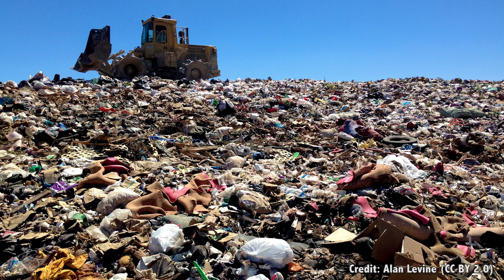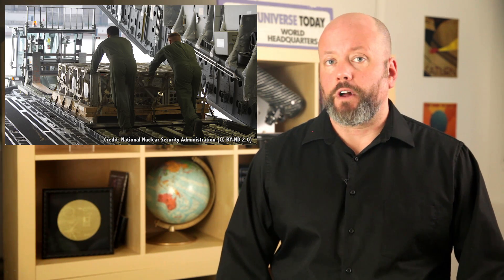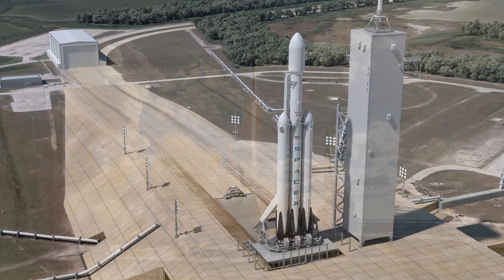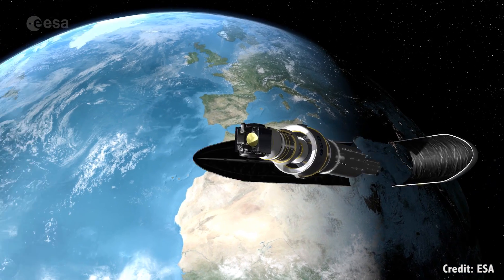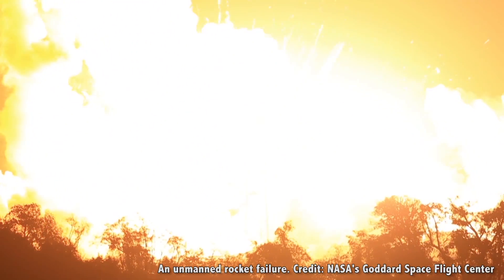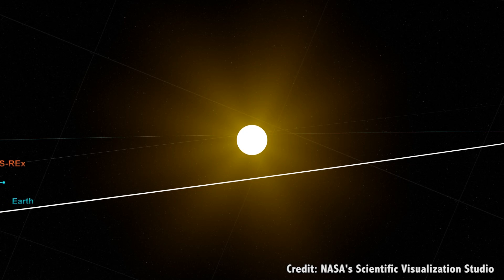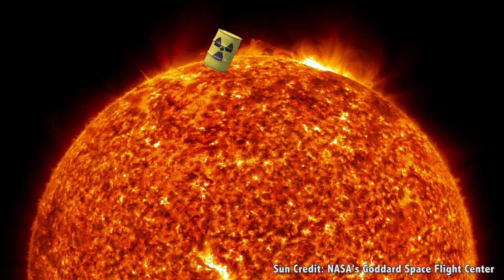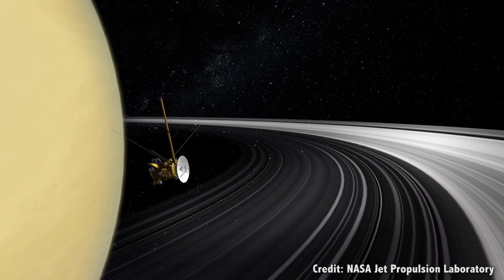Can We Launch Nuclear Waste Into the Sun? Why This is a Terrible Idea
We've got all this nuclear waste to dispose of, and we've got this superheated fusion ball in the sky. Couldn't we just blast our nuclear waste into the Sun and be done with it?

When I look at the Sun, I don’t see a warm life-giving orb, nourishing all living creatures here on Earth. No, I see that fiery ball as a cosmic garbage compactor. A place I can dump all my household garbage, to make room for new impulse purchases.

I mean, the Sun is right there, not doing anything right? It’s hotter than any garbage incinerator, and it’s the gravitational well at the heart of the Solar System. Get me a rocket, let’s blast that waste into oblivion.

Okay, I suspect it’s going to get expensive, so let’s just start with the worst garbage on Earth: nuclear waste. You know, the byproduct of nuclear reactors that generate electricity for many parts of the world. This stuff is highly toxic and it’s going to be around for hundreds of thousands of years.

It’s also pretty dense, maybe it does make sense to get this stuff off Earth and into the Sun?

Let’s run the numbers.

Nuclear waste, or radioactive waste, of course, is anything leftover material that still has radioactivity. For the most part, we get this as the leftover material from nuclear power reactors, but it’s also generated by hospitals, and nuclear weapons manufacturing. We’ve got leftover nuclear waste from uranium mining, radium processing, and various civil and military research projects.

For example, when you mine uranium from the ground, you get leftover radium and radioactive rock, soil, and even the water. When you power a nuclear reactor, the spent fuel rods are still highly radioactive and dangerous. In the United States alone, there are hundreds of different sites which are heavily contaminated, over thousands of acres.

According to the World Nuclear Association, OPEC nations generate 300 million tonnes of toxic waste every year. We’re talking about poisonous chemicals, medical waste, coal dust. Really anything that you don’t want anywhere near you, or inside you.

Just to give you a sense of scale, that’s a cube of toxic poisons nearly a kilometer to a side, assuming the stuff is a little more dense than water.

Out of this, only 97,000 tonnes of nuclear waste is generated across the planet every year. This is radioactive wastes of all types. That’s only .03% of all the toxic waste.

But for the purpose of our calculations, I’m going to zero in on the most toxic, most radioactive material we’re dealing with: the high-level waste produced by nuclear reactors. Now we’re merely talking about 12,000 tonnes per year, or 12% of the nuclear waste showing up on our planet every year.

Now, let’s look at launch costs.

Most rocket companies are going to charge you $10,000 to $20,000 per kilogram to blast a payload into Low Earth Orbit. The best deal on the market right now is SpaceX at around $4,000 USD per kilogram. And if they get the Falcon Heavy flying this year, it could bring the price down to around $2,500 per kilogram.

If all we wanted to do was blast all this waste into Low Earth Orbit, the calculations are pretty simple. 12,000 tonnes is 12 million kilograms. Multiply that by $2,500 per kilogram, and you get 30 billion dollars. You’re looking at 240 Falcon Heavy launches per year. Almost a launch every single day carrying a payload of high-level nuclear waste. Out of sight, out of mind.

That’s a lot of money, but in theory, the world could afford it if they wanted to stop having wars, or something. If they wanted to blast off all the nuclear waste, it would be more like 250 billion. Again. An incomprehensible amount of money, but still within the realm of possibility, assuming that SpaceX gets the Falcon Heavy launching, lofting payloads of nuclear waste 50 tonnes at a time.

But this is Low Earth Orbit, and we don’t want to go there. Anything in LEO still experiences friction from the Earth’s atmosphere, and eventually it’s going to return back to Earth. Imagine regular meteor showers of highly radioactive plutonium. That would be bad.

It would be more safer to launch this stuff into Geostationary Orbit, where the television satellites are broadcasting from. Material in this orbit can be expected to hang around for a long long time.

You’re looking at twice the price to blast off to GEO, so go ahead and double your costs to put that stuff safely out into space. 60 billion dollars for high-level waste. 500 billion for all the nuclear waste.